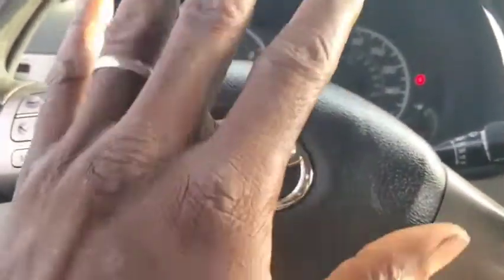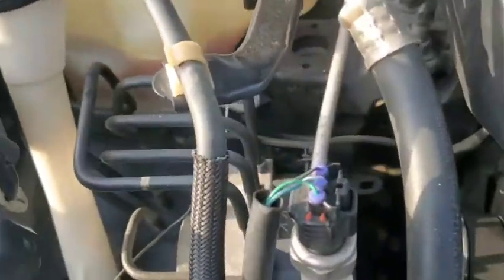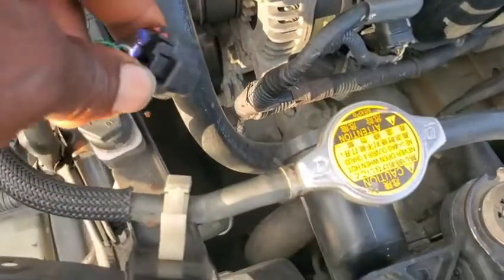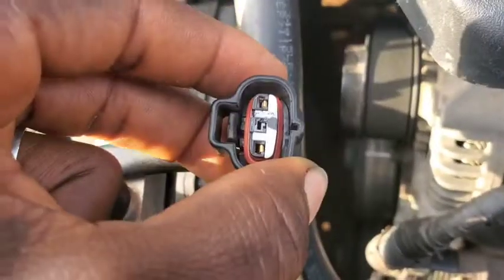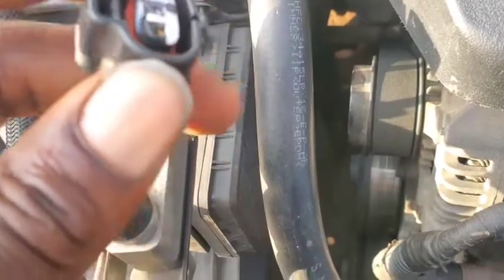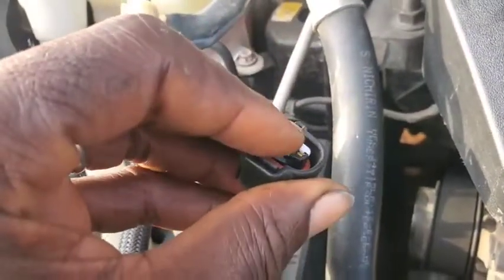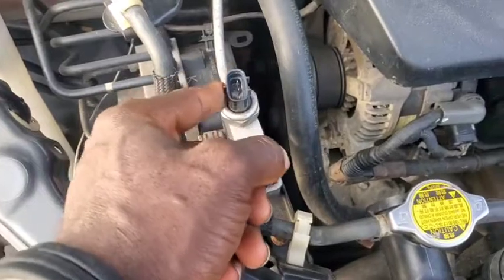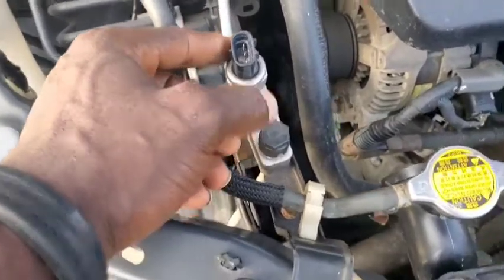How To Bypass 3 wires Ac Pressure Sensor Two Methods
in this video, I will be teaching you how to test ac pressure sensor, how to bypass ac pressure sensor in two ways,